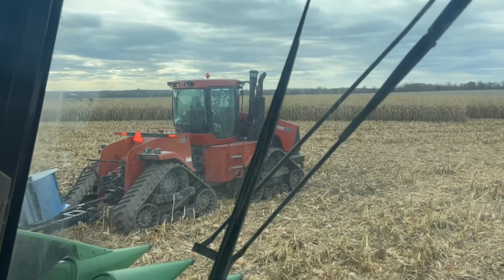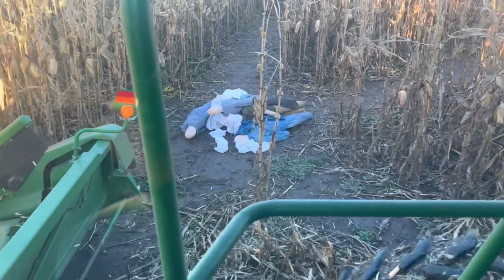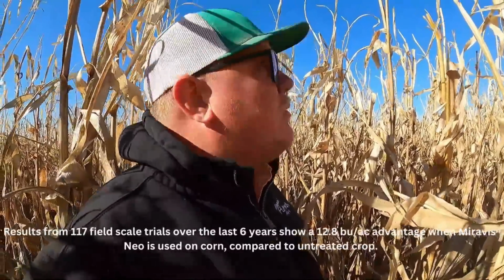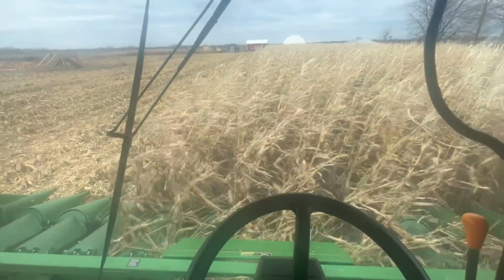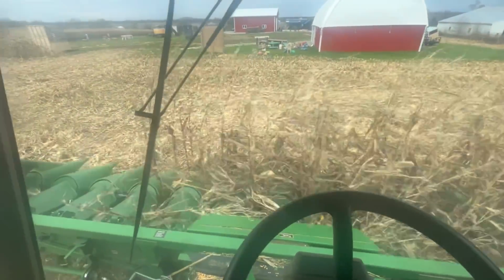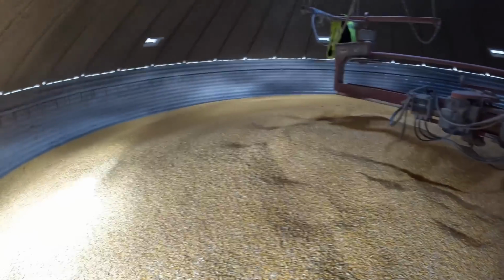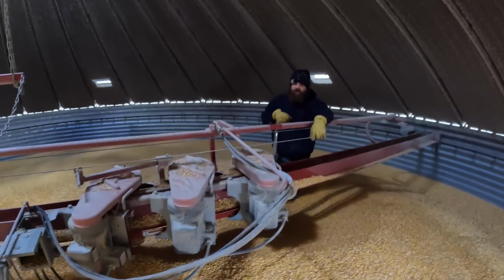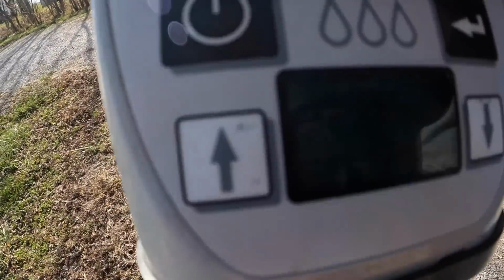Harvesting this CORN is WILD!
Last episode of harvest 2024 is here. We head to the pumpkin patch to harvest the corn maze and surrounding fields. It will be interesting to see what it yields in comparison to the rest of the field that is some EXTREMELY good corn for the area.

We take a look at our fungicide program this year from Syngenta- specifically Miravis Neo and how it has helped our corn and corn maze stay standing late into the season increasing its ease of harvest and preserving maximum yield potential.